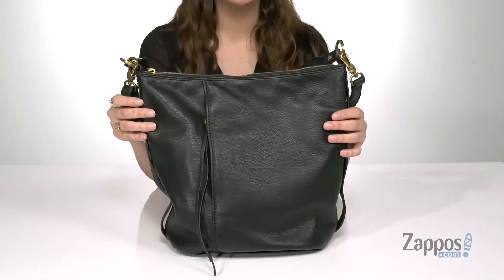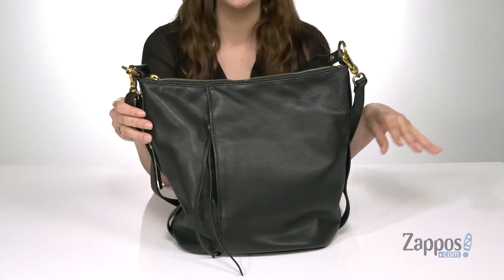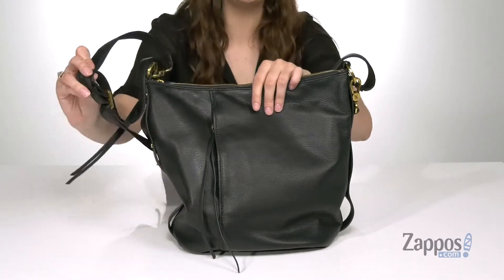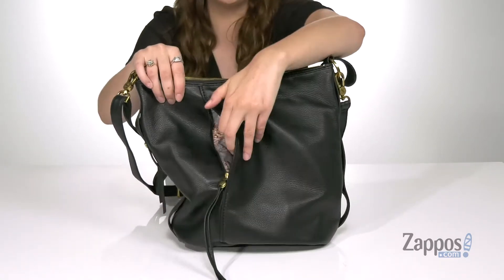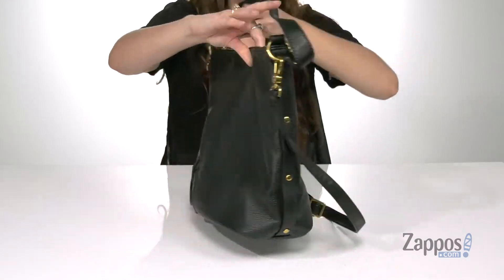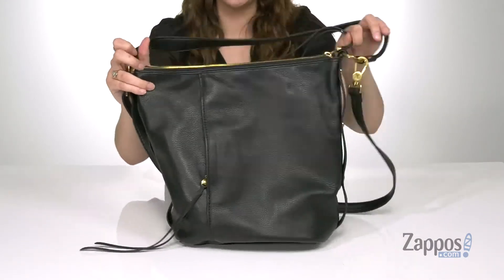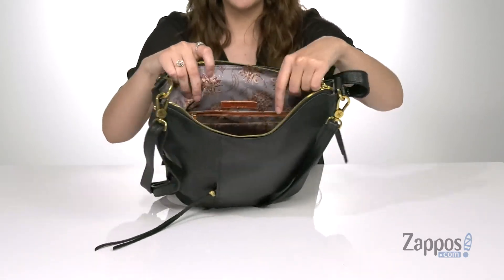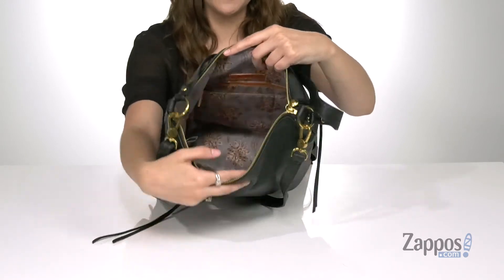Hobo Torin SKU: 9443881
The Hobo&#8482; Torin is sure to become your most-loved shoulder bag.  It's crafted in the signature velvet hide that's super soft and only gets more beautiful with time, and is designed with Old English Brass hardware.
Exterior features a back wall cell pocket, and a front wall zip pocket.
Interior includes a back wall zip pocket with slip and pen pockets, and two slip pockets at the front wall.
Wanderlust lining.
Solid leather double straps.
Imported.